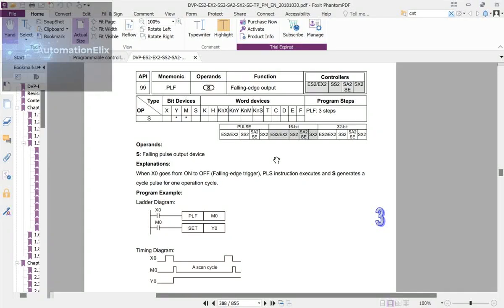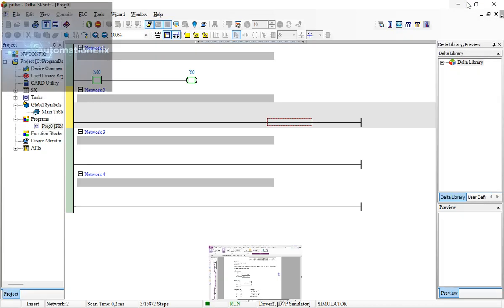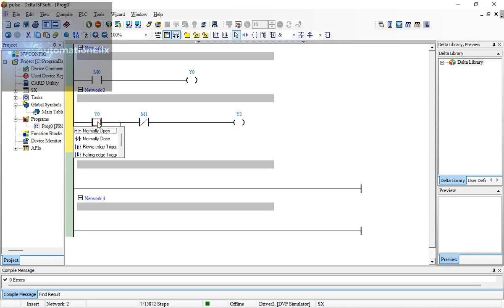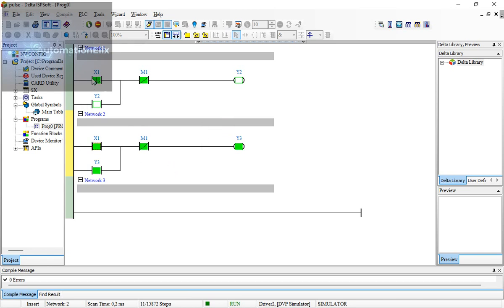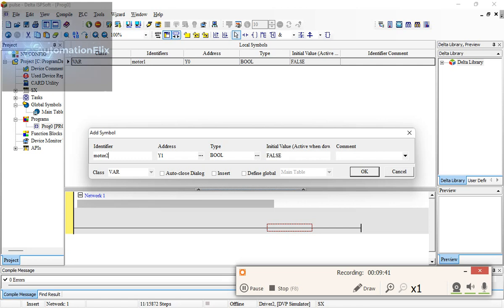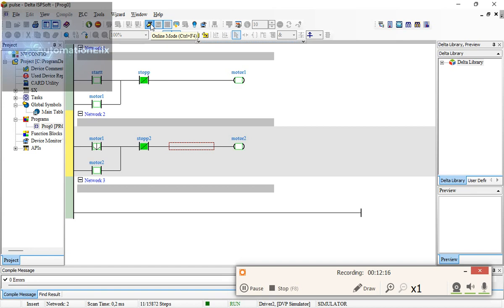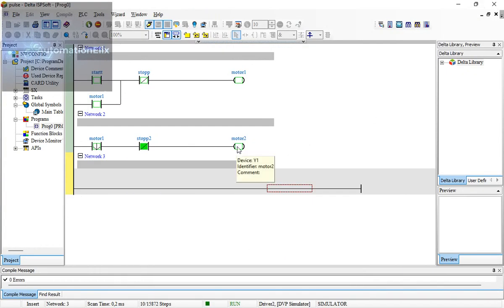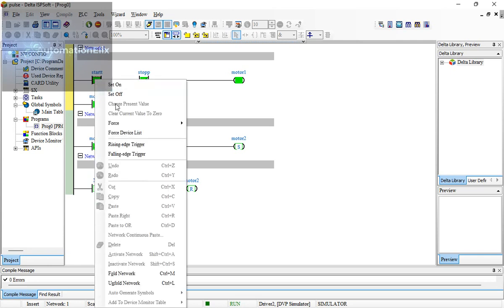One shot falling , Delta plc falling edge ,OSR ,ispsoft